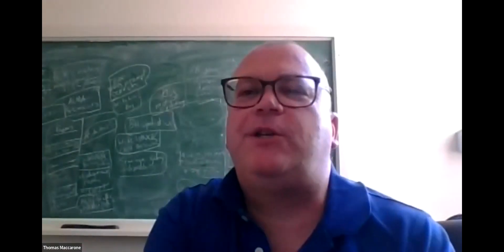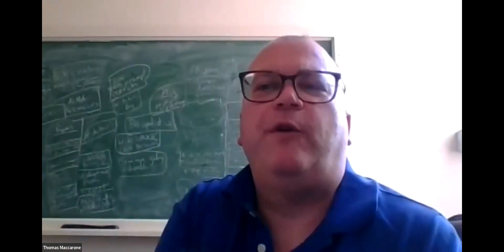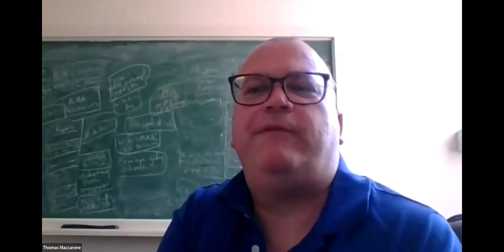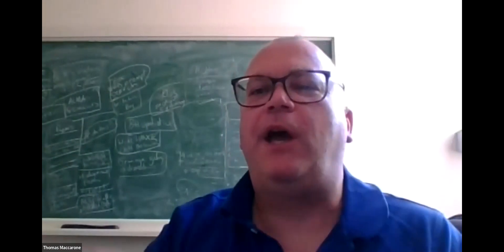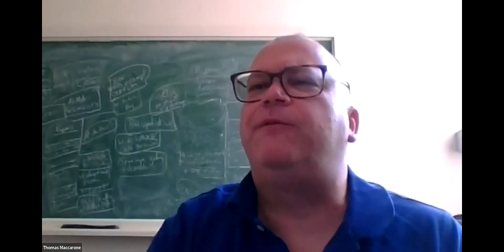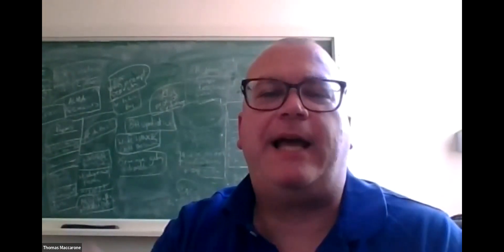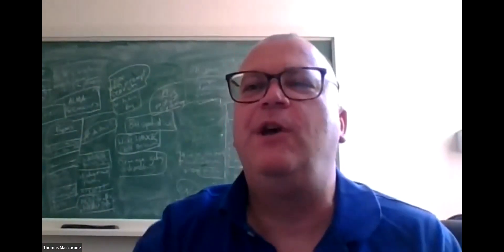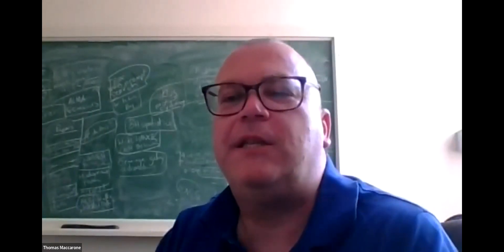STROBE-X Intro call 5/11/2022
This is the first STROBE-X team meeting call post-decadal survey results, and it's intended to get new members of the team up to speed, and past members of the team up to date on what's new.